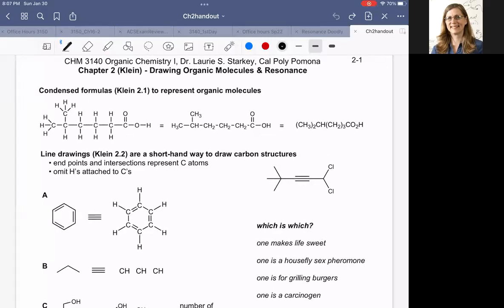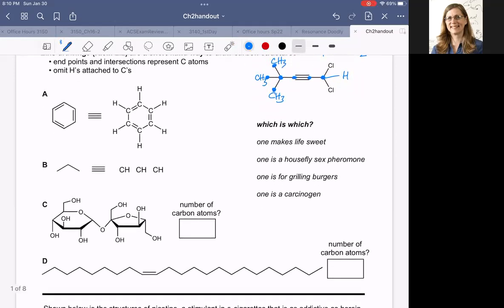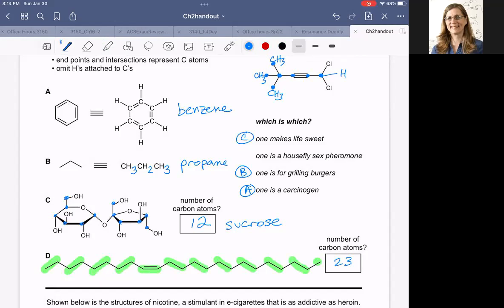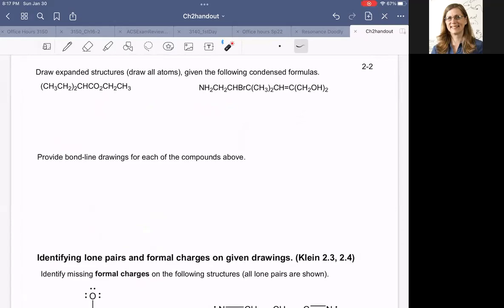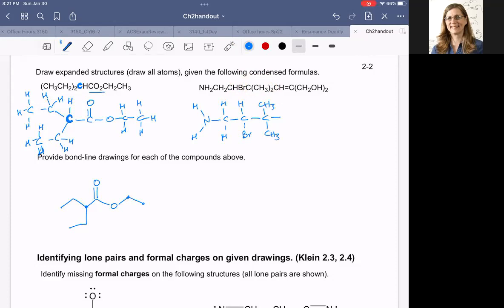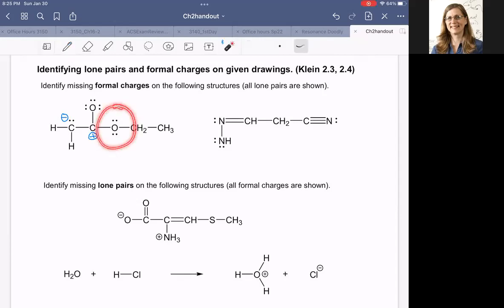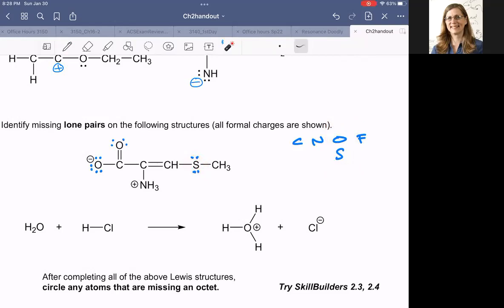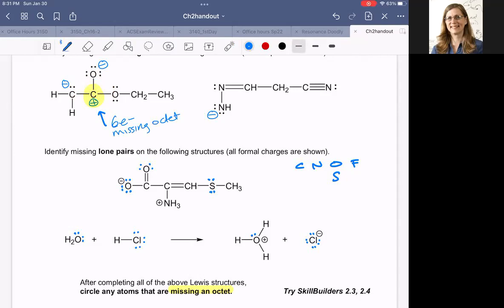Chapter 2 Part 1 - line drawings, formal charges, and lone pairs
Lecture to accompany Chapter 2 of Klein Organic Chemistry (4th edition).  Created by Dr. Starkey for CHM 3140 at Cal Poly Pomona. Skeleton notes